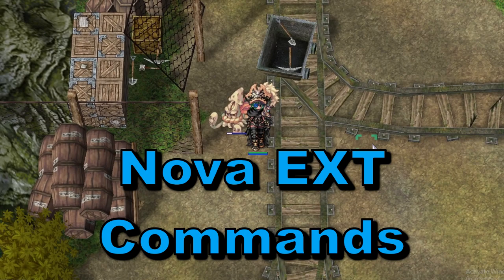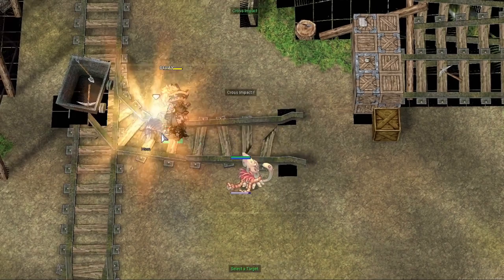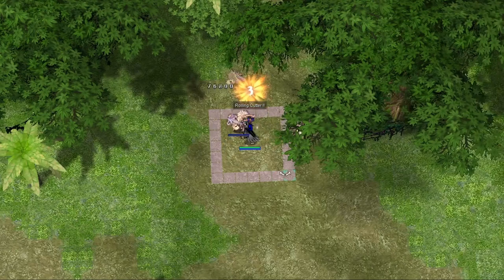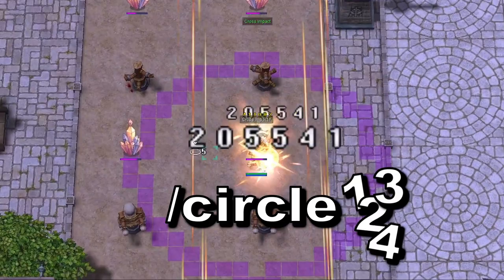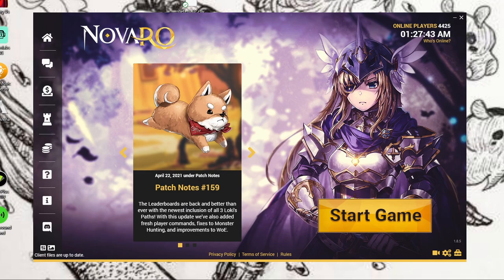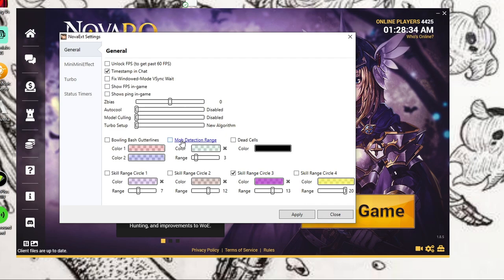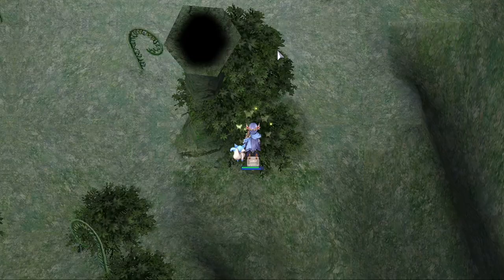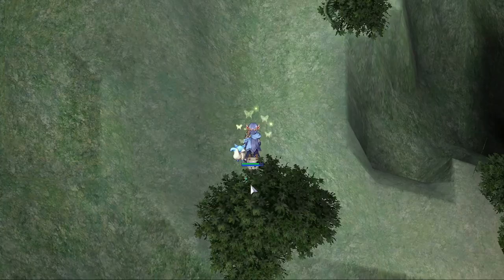NovaEXT Commands #3 | NovaRO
Today we go over most of the NovaEXT commands that make your life of playing ragnarok online just a bit easier!